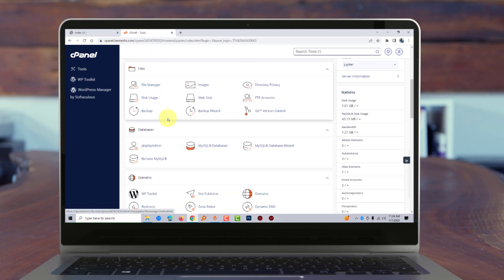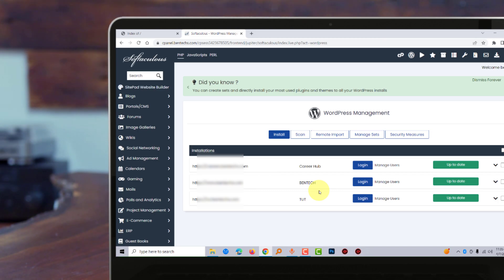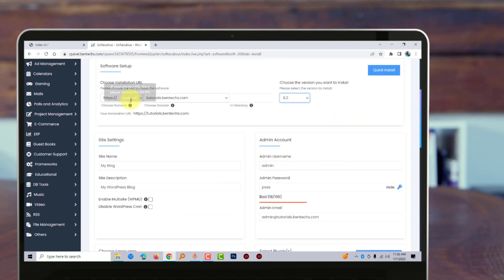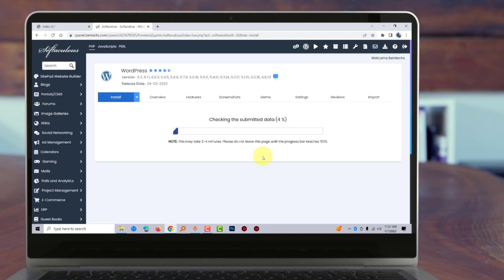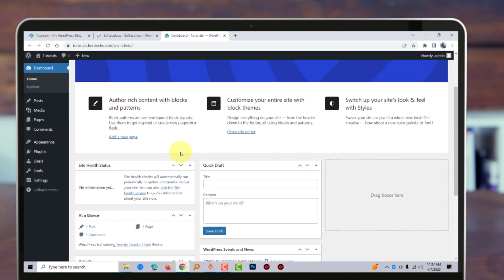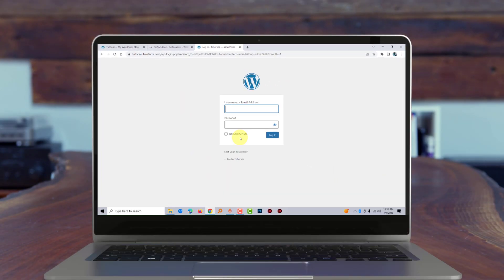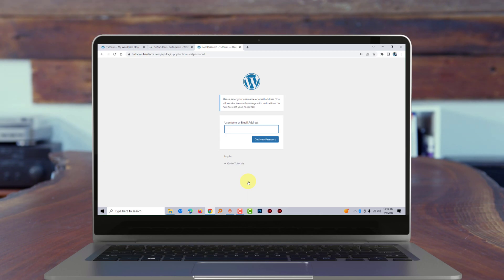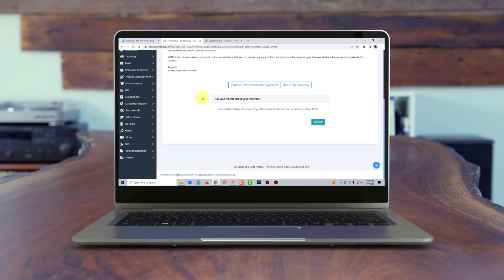How To Install WordPress In cPanel for beginners 2023 - Softaculous and file Manager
If you're a beginner and you want to learn How To Install WordPress In cPanel, you've come to the right place. In this step-by-step guide, I will show you how to install WordPress using Softaculous, File Manager, FTP, and more. This guide will also provide instructions on how to install WordPress on popular hosting providers such as GoDaddy, HostGator, and Bluehost.

To get started, you can follow this video tutorial that will guide you through the process of installing WordPress in cPanel with only a few clicks:

Chapters
✅ 0:00 Intro to wordpress Install
✅ 0:14  Login into cPanel
✅ 0:23  Explaining 3 ways to install wordpress in cPanel using Softaculous 2023
✅  0:46 Choosing the right method to install wordpress in cPanel with Softaculous

Also check
how to install wordpress in cpanel manually | setup wordpress on cpanel step by step
develop wordpress website locally: How to Install WordPress on Localhost XAMPP 2022
ionos wordpress: How to Increase PHP Post Max Size, Max Input Vars, PHP Time Limit, Max Upload size

First, log in to cPanel and find the WordPress Manager under the software section. If you're using Softaculous, you can also use the apps installer to install WordPress.

Once you're on the WordPress Manager page, click on "Install" to start a new WordPress installation. Select HTTPS and choose the domain where you want to install WordPress. Clear the directory box and set the admin username and password.

After that, click on "Install" and wait for the installation process to complete. Congratulations, you've successfully installed WordPress on your website using cPanel!

If you prefer to install WordPress manually, you can do so by using File Manager or FTP. Alternatively, you can use other tools such as Fantastico to install WordPress on your hosting account.

If you're using a popular hosting provider such as GoDaddy, HostGator, or Bluehost, you can follow our step-by-step guides to learn how to install WordPress on your hosting account. We've included instructions on how to install WordPress manually, with Softaculous, and without Softaculous.

Whether you're a beginner or an advanced user, we hope this guide has helped you learn how to install WordPress in cPanel.